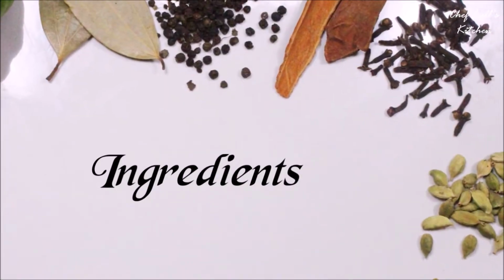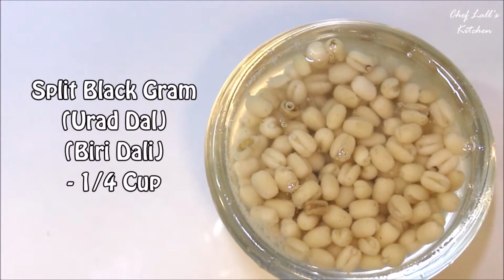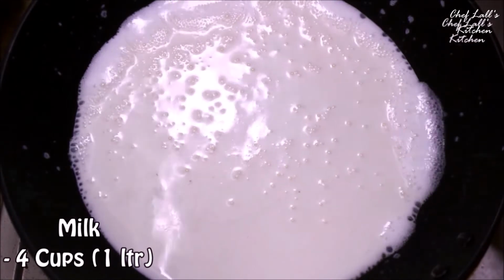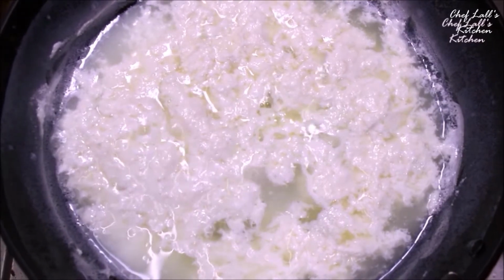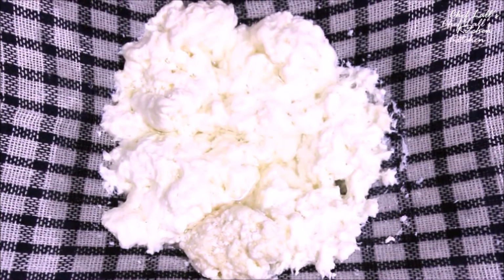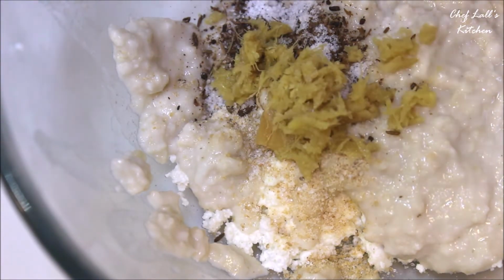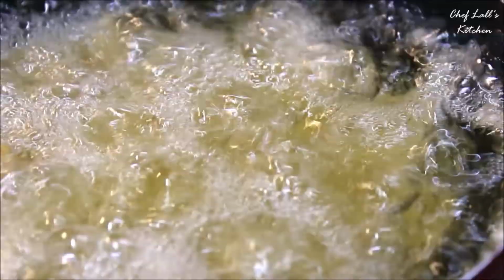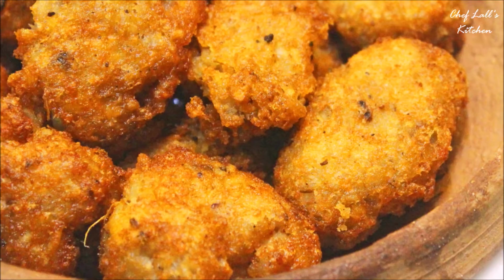CHENA BARA | LORD JAGANNATH MAHAPRASAD | ଛେନା ବରା | PURI TEMPLE BARA | VADA - Chef Lall's Kitchen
* CHAPPAN BHOG SERIES *
EPISODE - 111
Chena Bara is a Delicious Indian Pitha, Popular in the Odisha state of India. In the said state it is Regularly Served as Prasad at the Jagannath Temple of Puri.
It's Made with Chena, Split Black Gram, Ginger, Ghee, Asafoetida (Hing) and Seasoned with Cloves-Black Cardamom-Pepper Powder.
Do Try This At Home and Share Your Experience In The Comment Section Below.